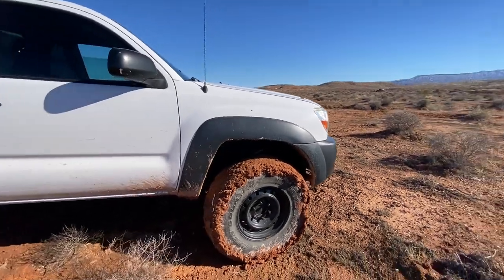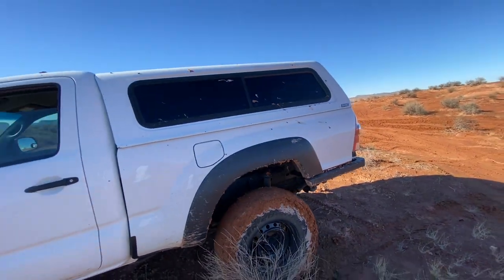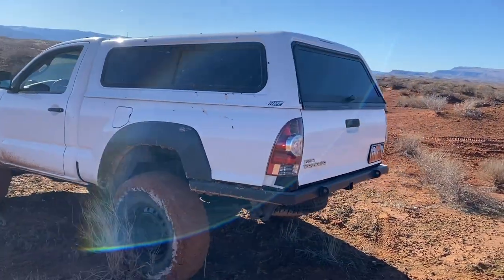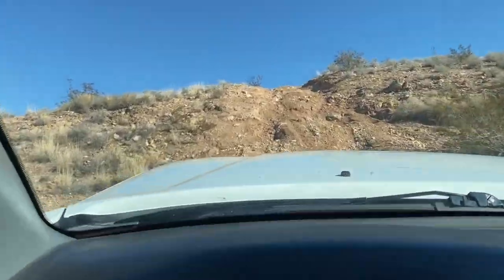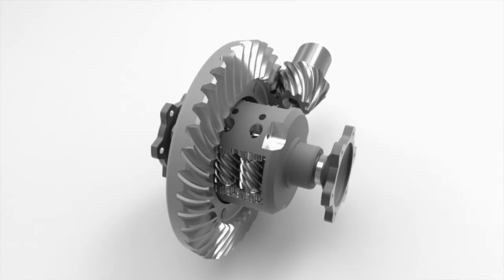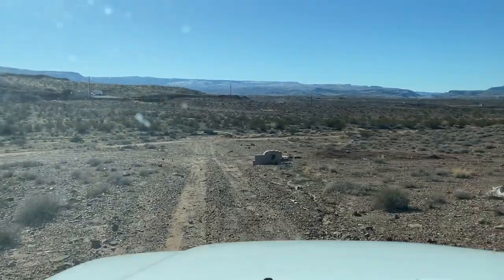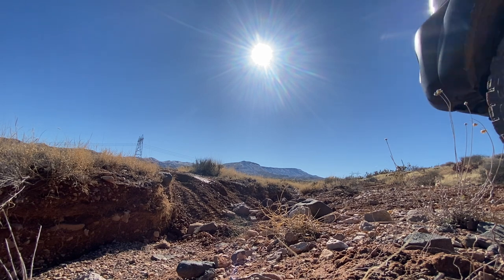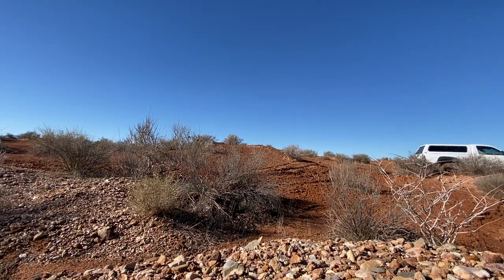Tacoma gets 4.88 gears, Torsen front differential, and Detroit True. Track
After one year, I give a quick review of new 4.88 gears, Torsen differential and Detroit true track differential on my 2011 Toyota Tacoma regular cab truck.